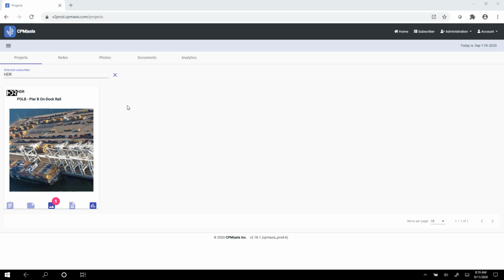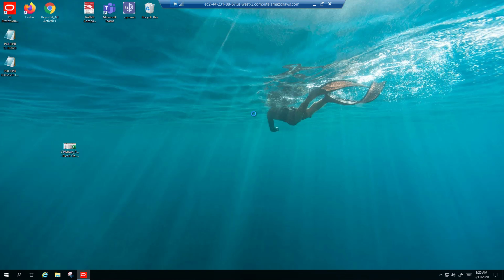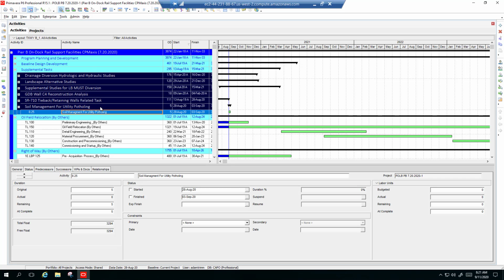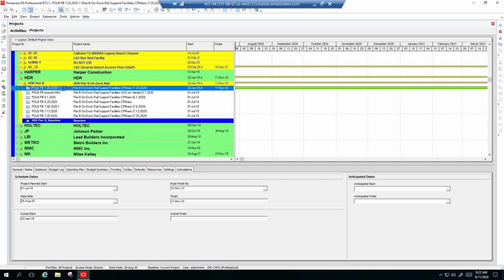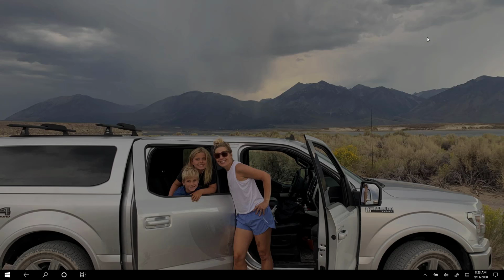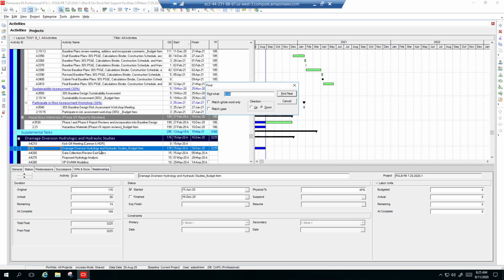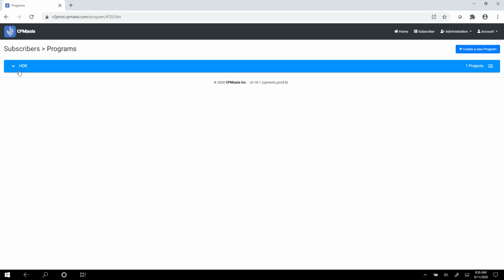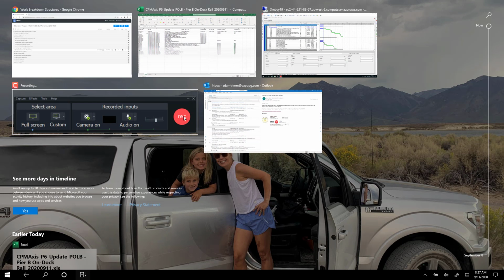Revising a CPMaxis Schedule File and Updating With CPMaxis Progress